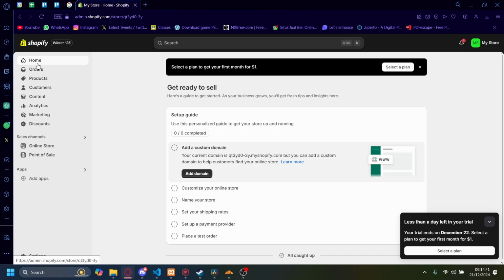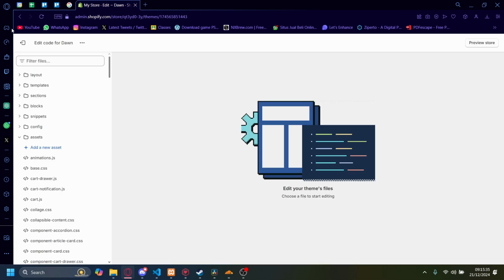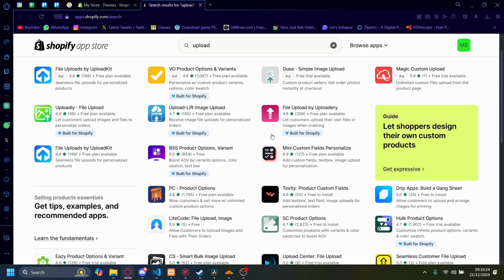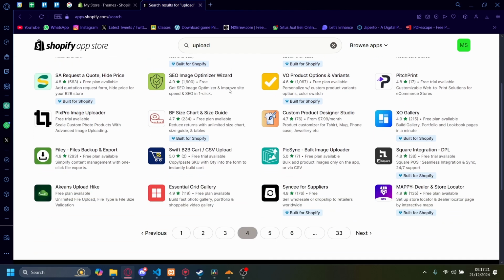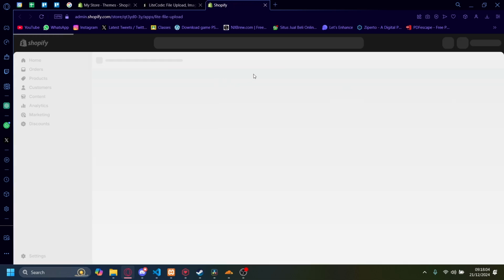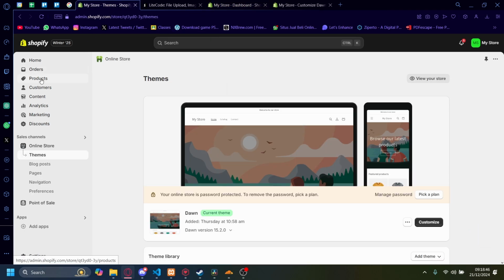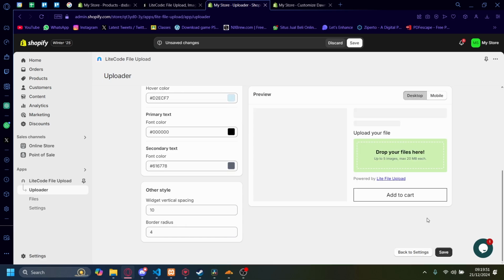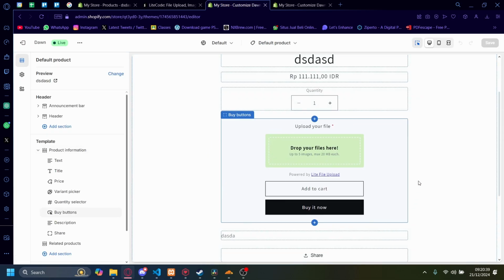How to Upload Any Files to Shopify Store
If you are looking for a video about How to Upload Any Files to Shopify Store, here it is!